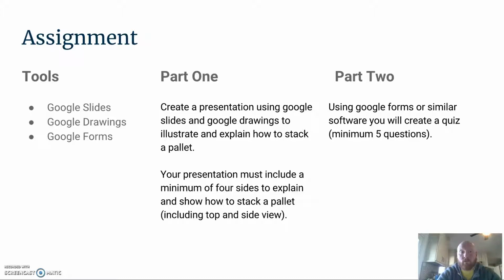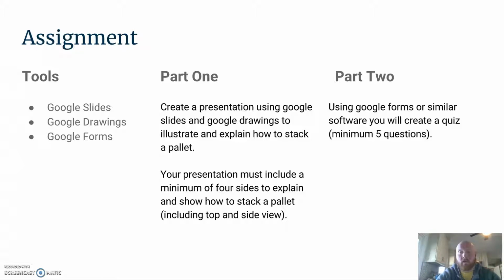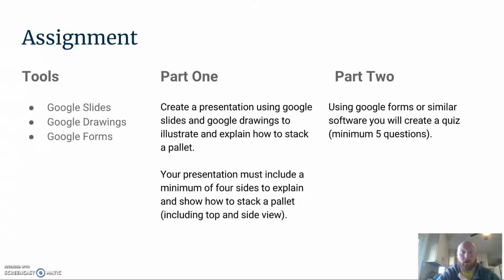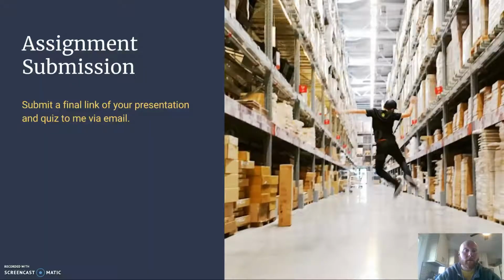Proper pallet stacking